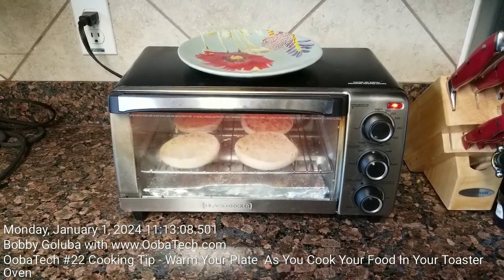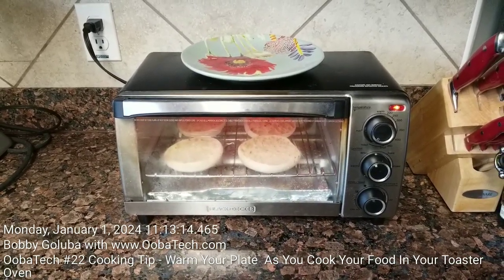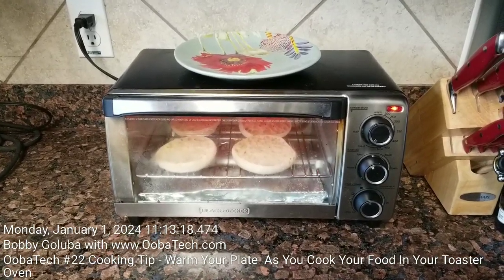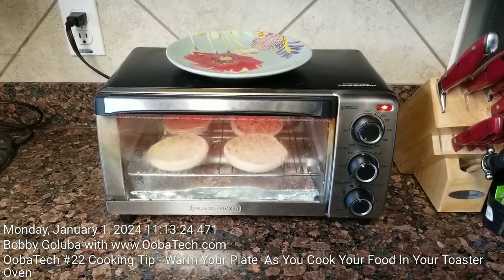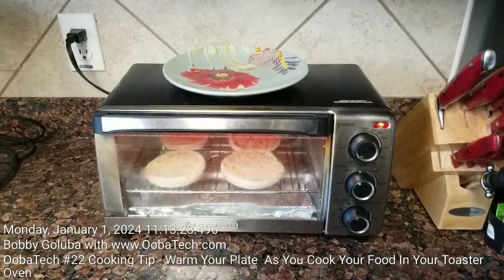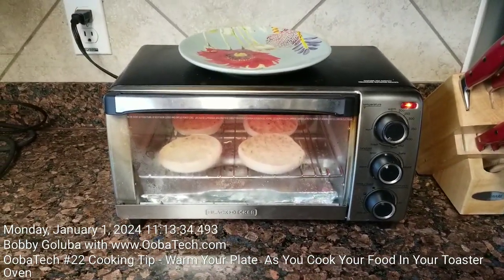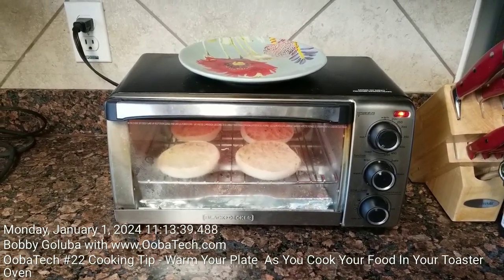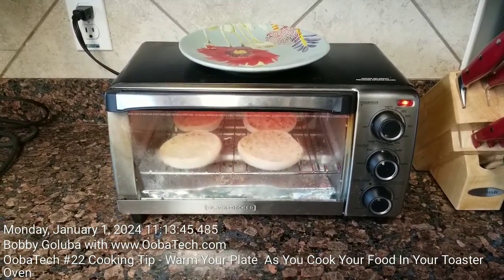OobaTech #22 - Cooking Tip - Warm Your Plate as You Cook Your Food in Your Toaster Oven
In this video, Bobby shows you a handy tip you can use when cooking food in your toaster oven.  Before you turn the toaster oven on and start cooking your food, put the plate you'll be using on top of the toaster oven so it will warm up while your food cooks.  After your food is done, you'll have a nice warm plate to put it on, which will keep your food warmer longer while you eat.  Be careful, the plate might be hot!

     If you want to help support Bobby's efforts to make more videos, please visit his online stores below.  You might find something you like!